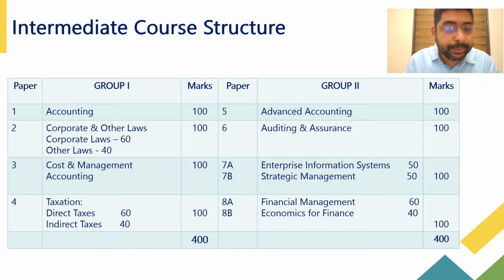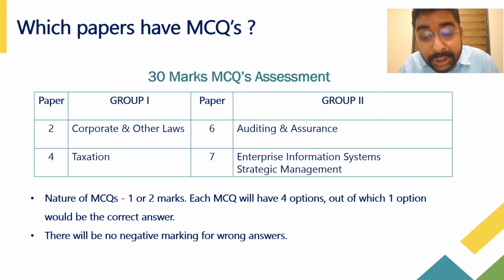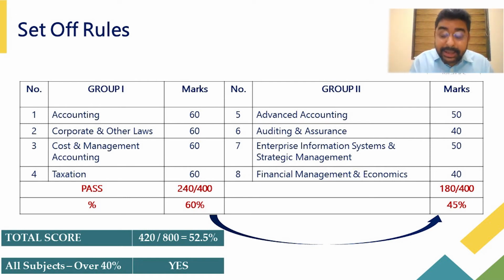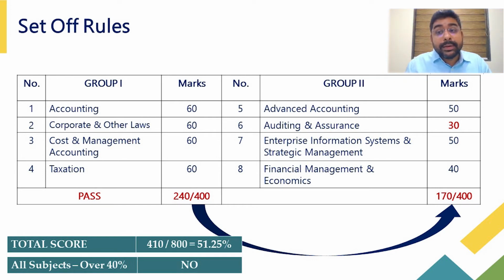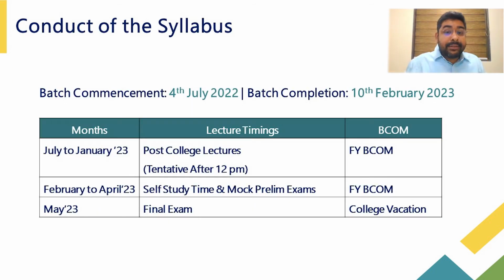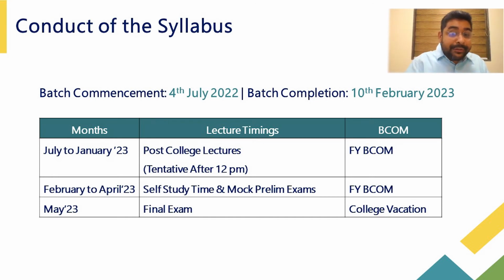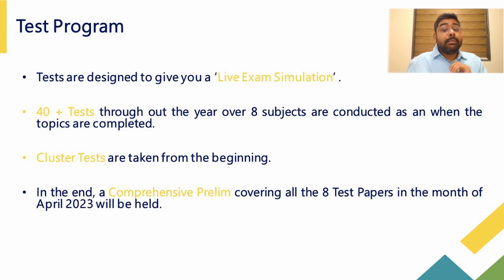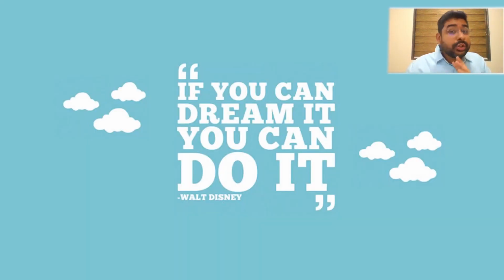CA Intermediate May 2023 Orientation Session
This video will orient you completely on how to approach the CA Inter May 23 exams. We discuss the subjects group wise, the passing protocols, the learning methodology & time to be invested & why you must begin early with your preparation to ensure 100% success in the exams.  Watch the video till the end & let us begin your CA Inter May 23 journey together.